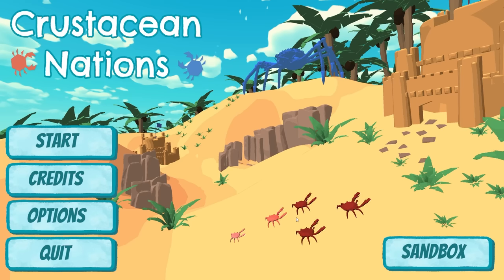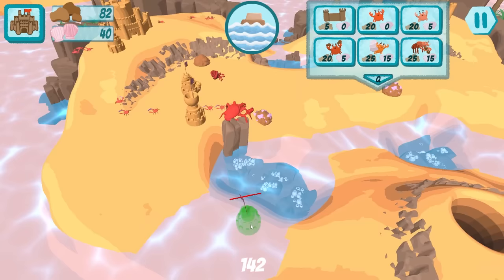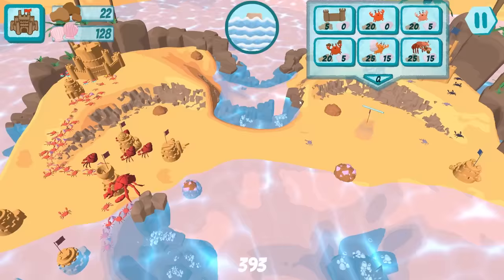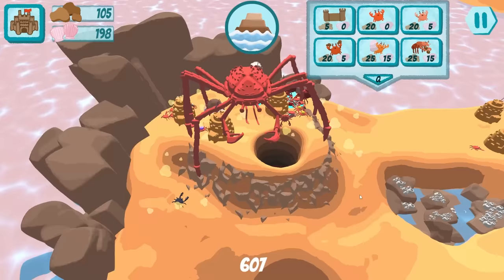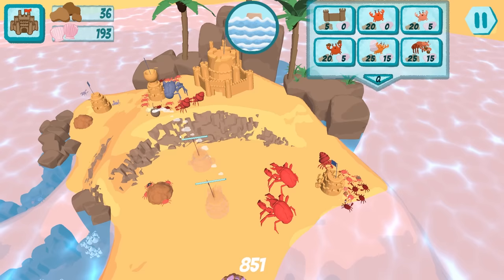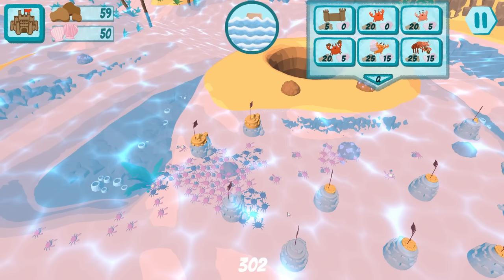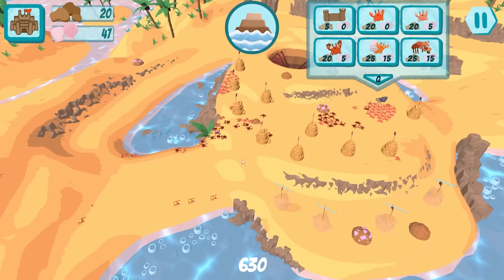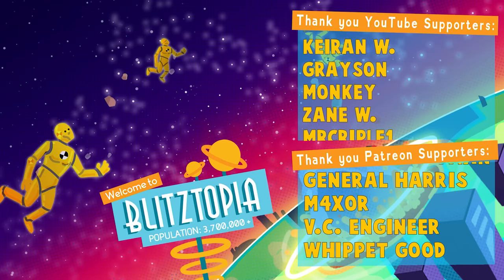I EVOLVED An Army Of Killer CRABS in Crustacean Nations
I hope you don't consider me SHELLFISH, but today we're going to have a CLAWFULLY good time in Crustacean Nations! Time to build an army of crabs to take over the world!

Keep in touch with more Blitz!
ABOUT & GAMEPLAY: CRUSTACEAN NATIONS
🦀Crustacean Nations🦀 is a simple RTS about crabs waging perpetual war. Collect resources, build sand castles, amass troops, and summon titans in a charming beach environment. Easy to pick up yet hard to master, players of any age group can have fun building the ultimate Crustacean Nation.

Check it out on a Steam!